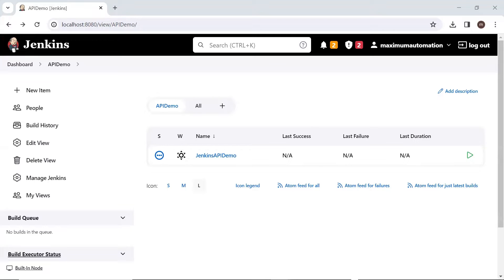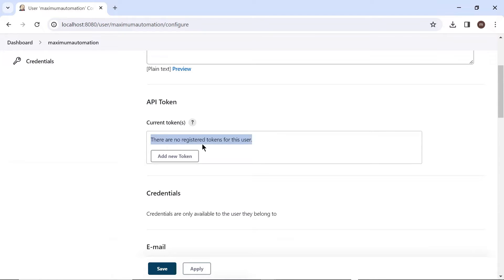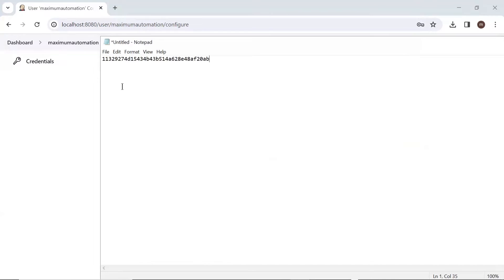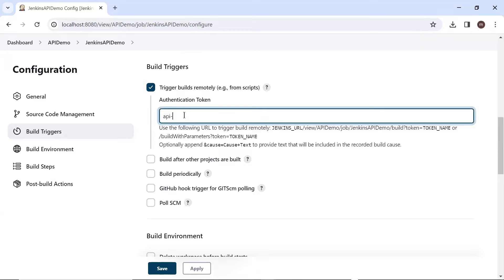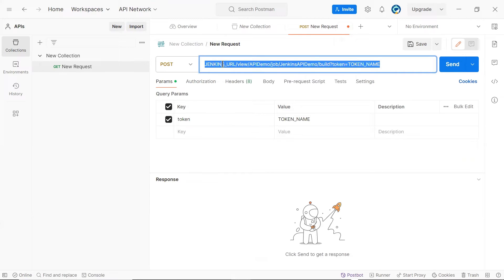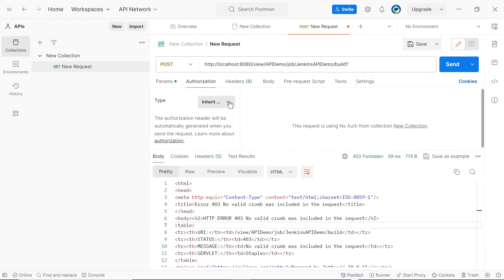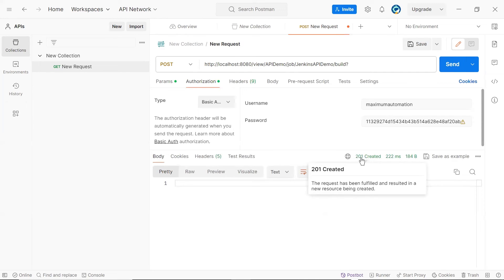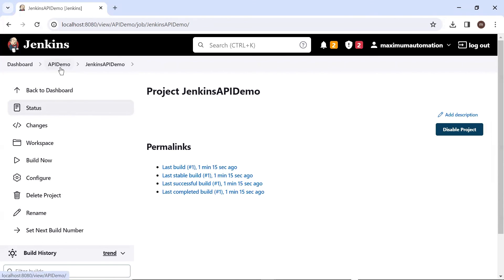How to trigger Jenkins job remotely by making an API request | Jenkins trigger build remotely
In this video I'm gonna discuss how you can run your Jenkins jobs remotely by making an API request. Jenkins provides a solution to trigger the jobs remotely. So lets move inside the video to get the more details.